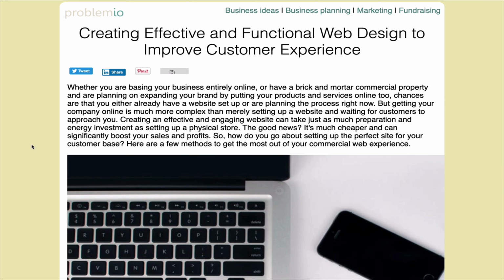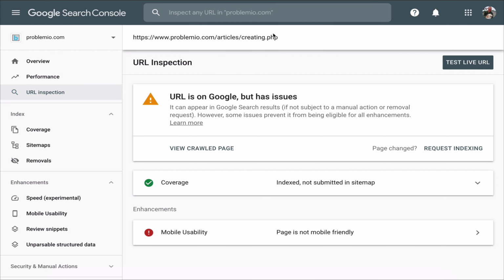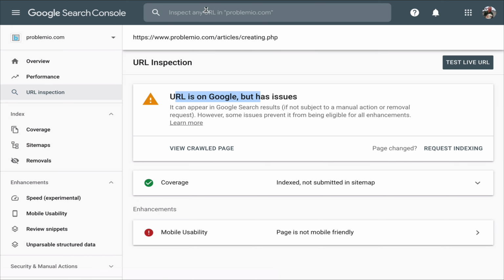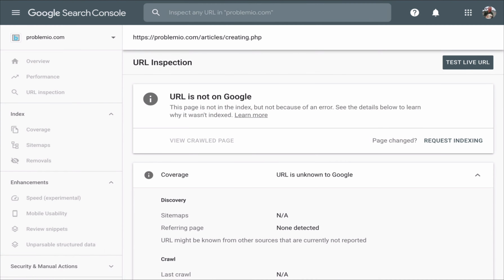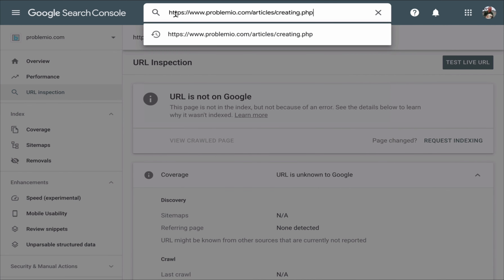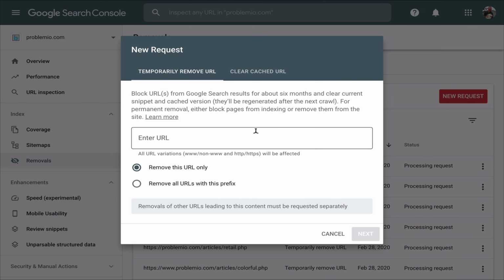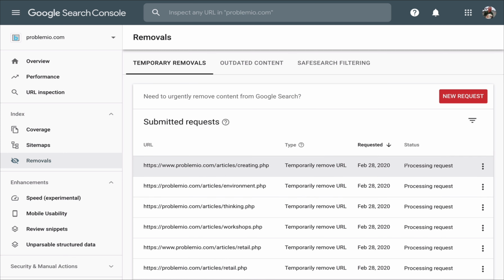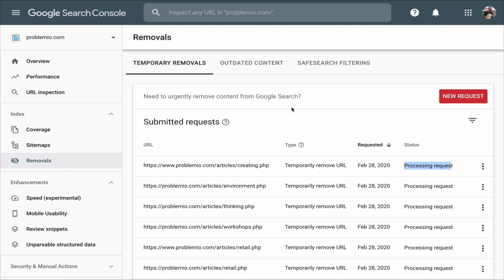011 Identifying And Getting Rid Of Bad Pages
011   Identifying And Getting Rid Of Bad Pages